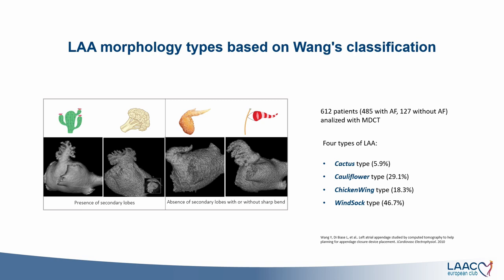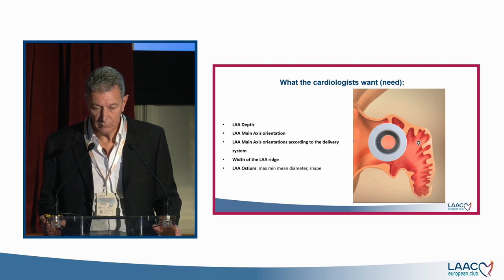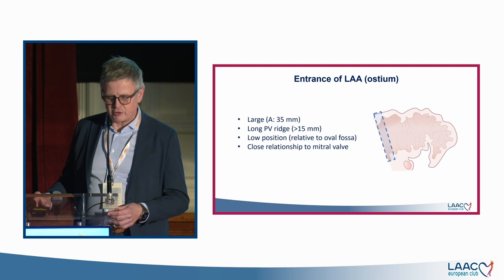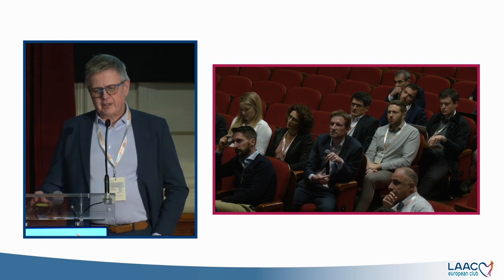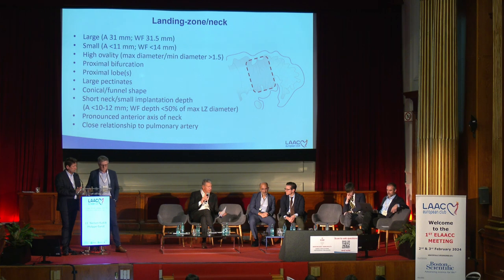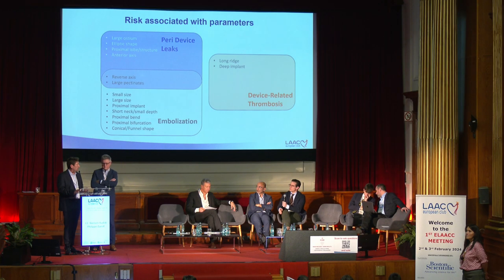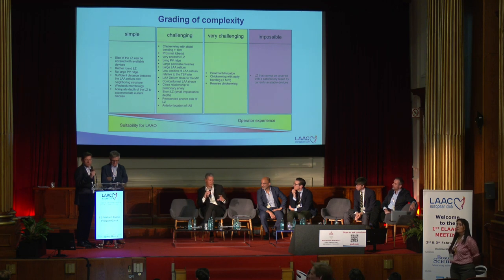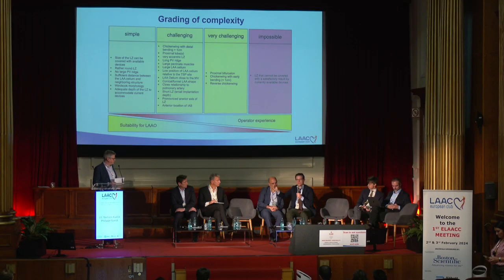ELAACC 2024 - DAY 1 - PART 2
ELAACC 2024 - BARCELONA, SPAIN

Friday 2nd February 2024:

15:30-16:50 Session 2: An LAA Classification for Interventionists.

Panel: Sergio Berti, Jens Erik Nielsen-Kudsk, Ignacio Cruz-González and Lorenz Räber

15 min Background and aims - Sergio Berti

25 min Proposal of relevant classification parameters - Jens Erik Nielsen-Kudsk & Philippe Garot

30 min Consensus on a practical classification and vote with proposals - Ole de Backer, Ignacio Cruz-González & Lorenz Räber

10 min Conclusions/summary - Sergio Berti